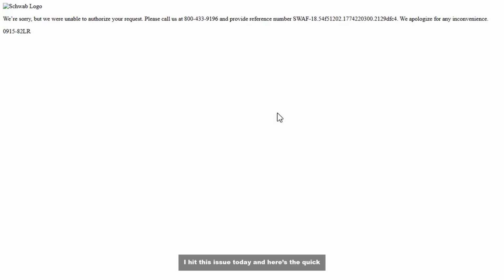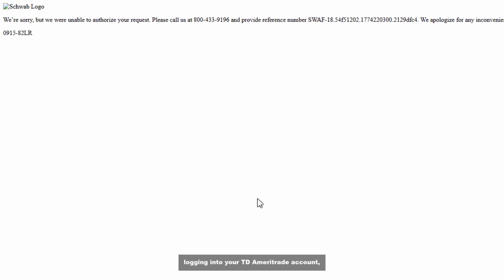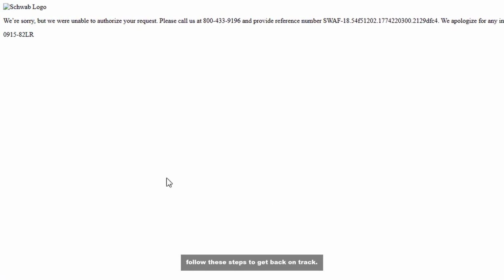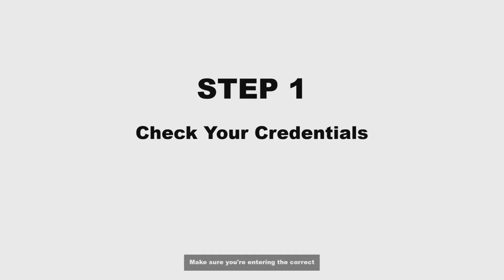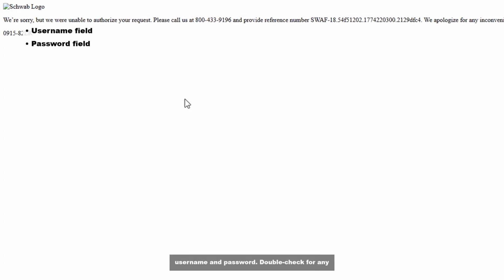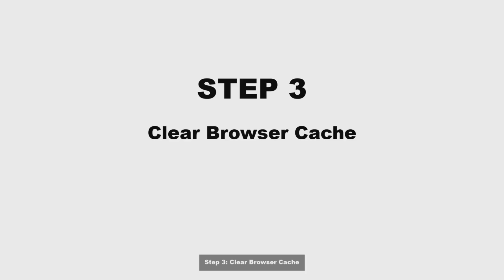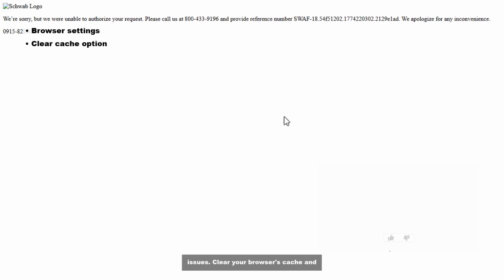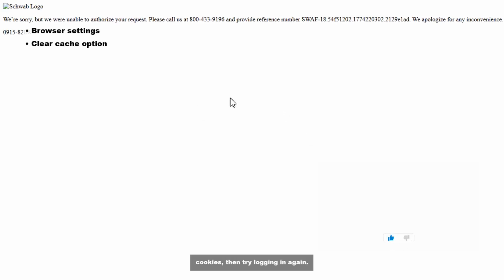How To Fix Login Issues On TD Ameritrade 2026 (EASY GUIDE)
In this video, we will show you how to fix login issues on TD Ameritrade 2026 (EASY GUIDE). If you're experiencing problems accessing your account, we've got you covered with simple solutions and troubleshooting tips.